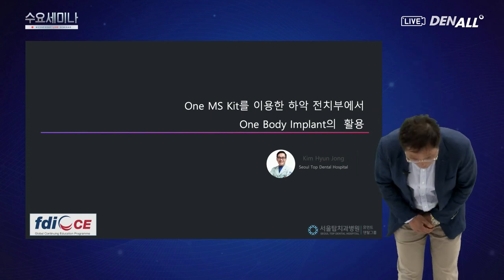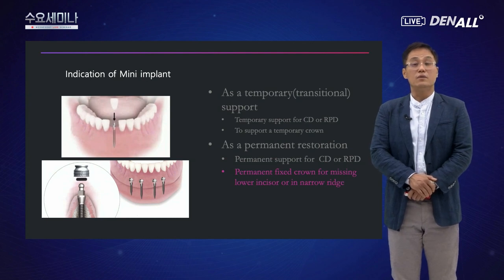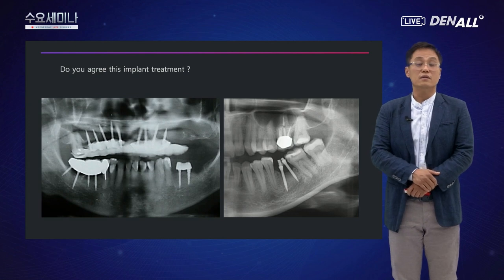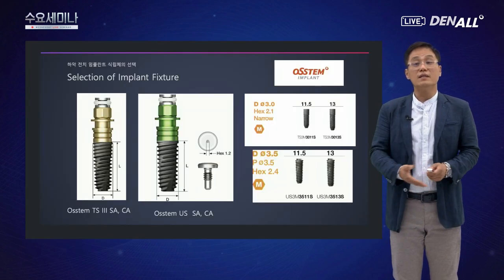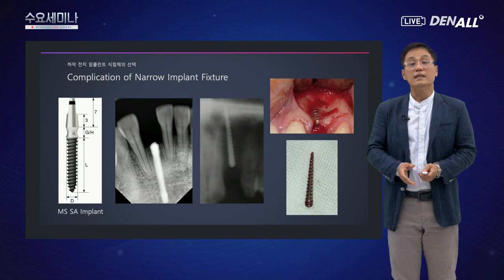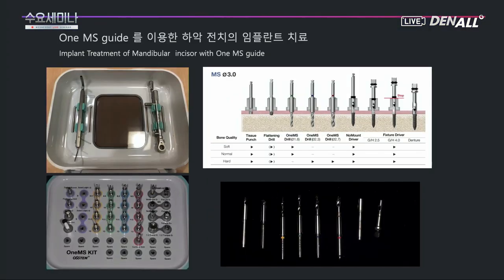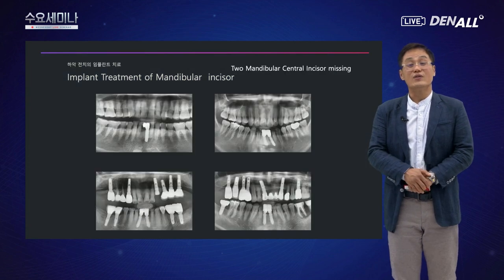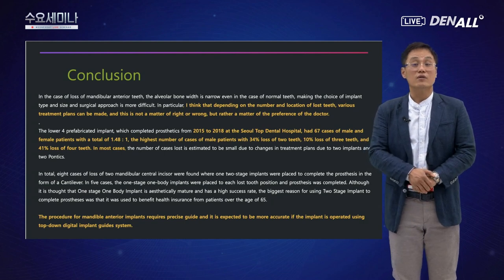One MS KIT를 이용한 원바디 임플란트 활용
7월1일 수요세미나

사이트와 페이스북에서 더욱 다양한 라이브 강연과 치과 콘텐츠를 만나보세요!